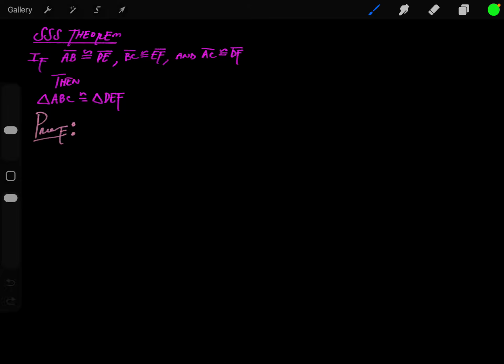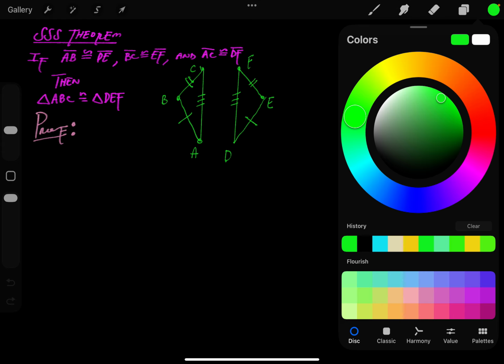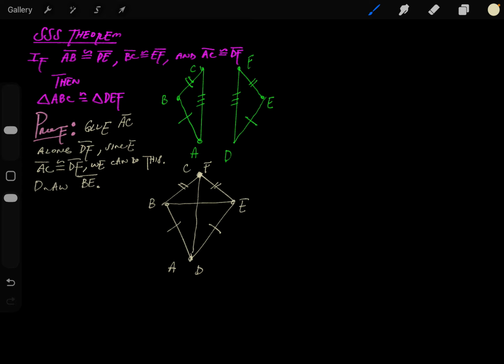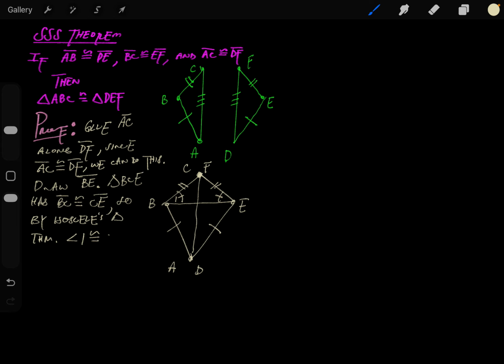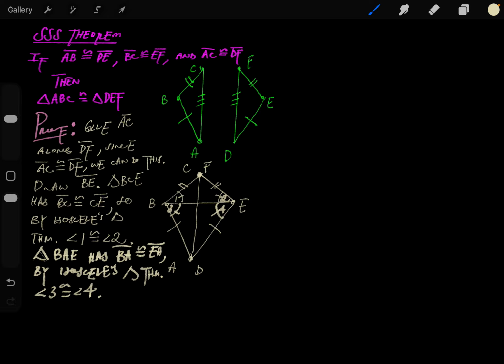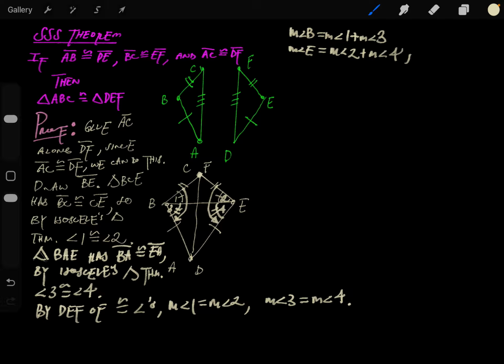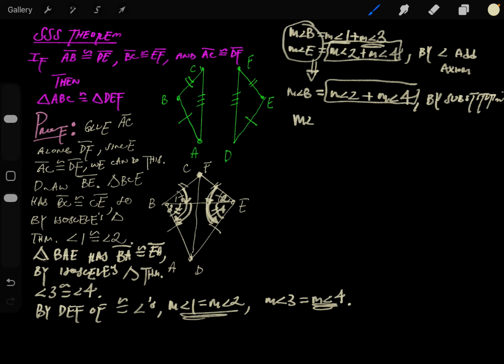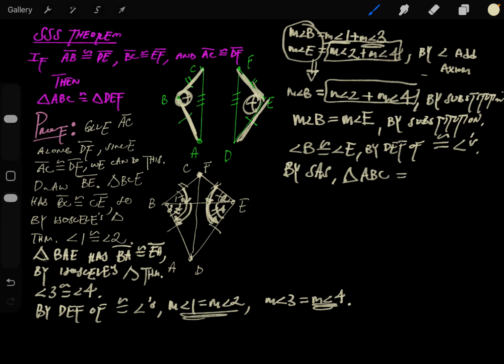SSS Theorem Proof